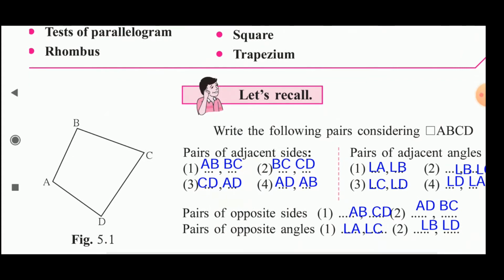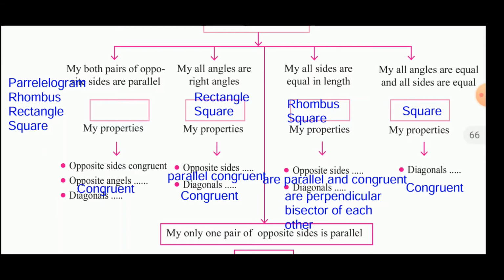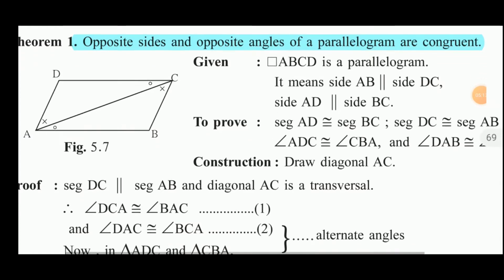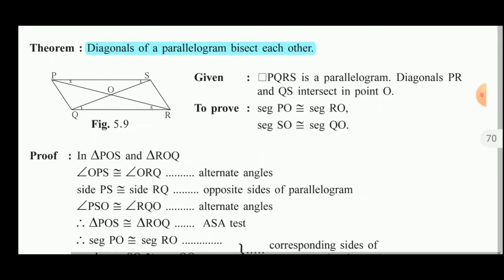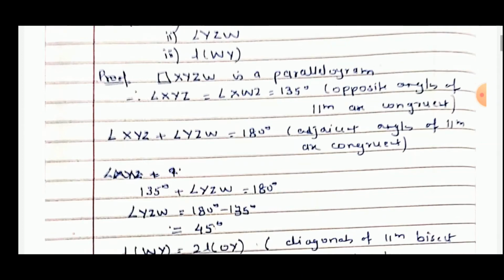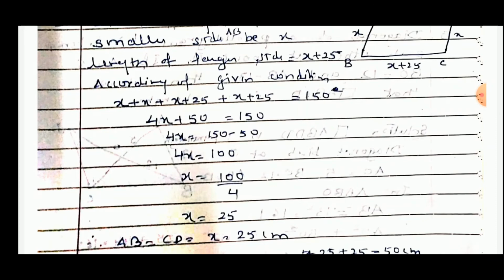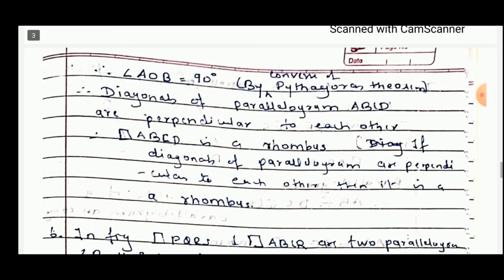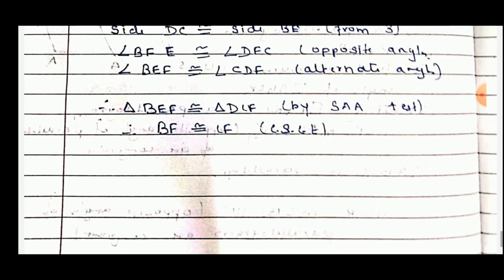Geometry Chapter5 Quadrilaterals ( Part 1) std 9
This video is of Geometry Chapter5 Quadrilaterals ( Part 1) std 9 by Mrs Anju Farkade